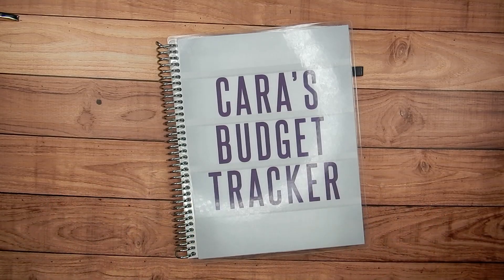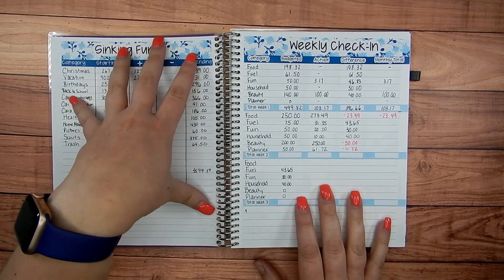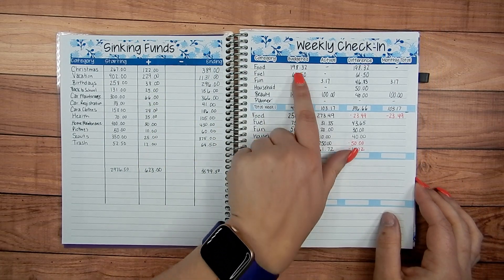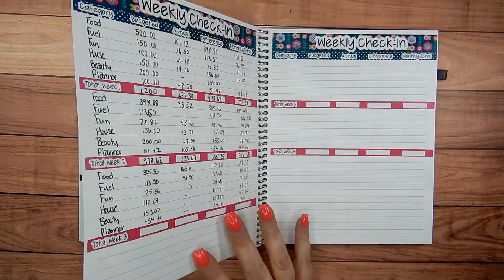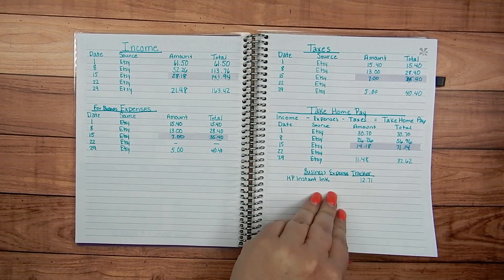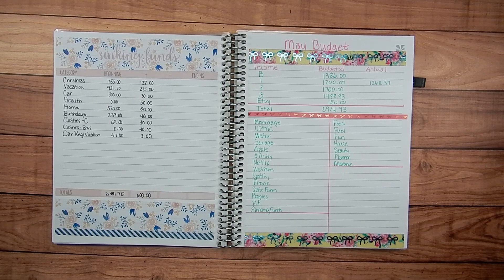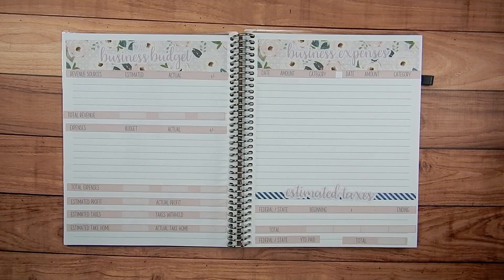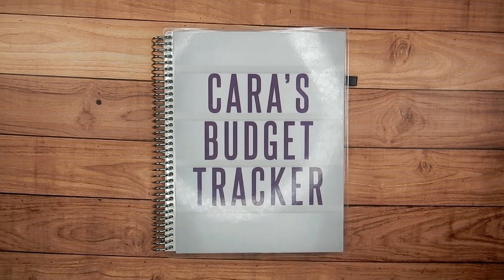Flipping Through My Budget Notebook for 2021 | Cara Jo Plans